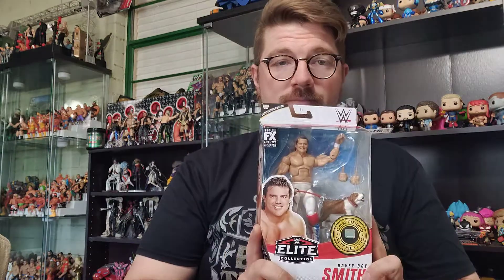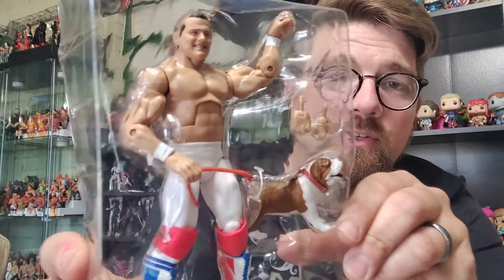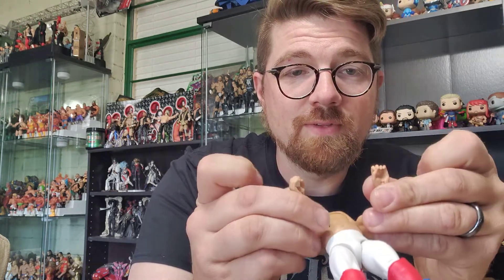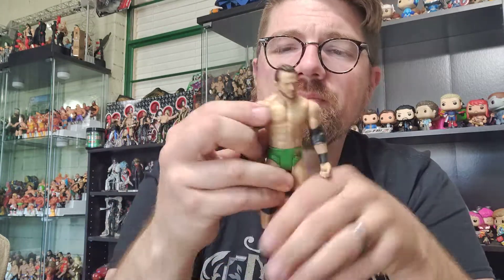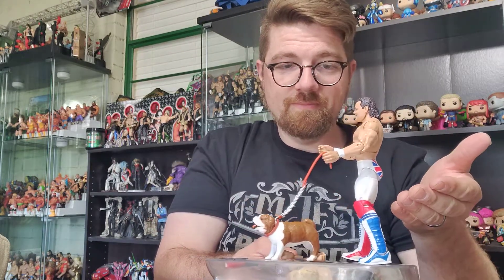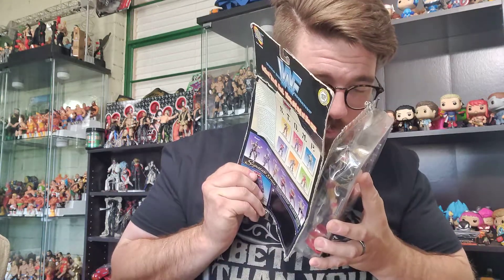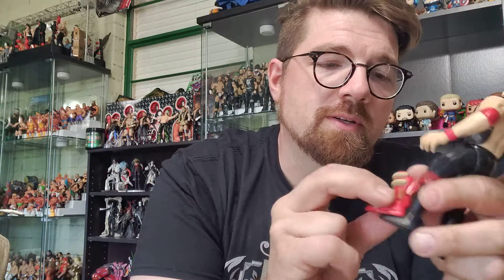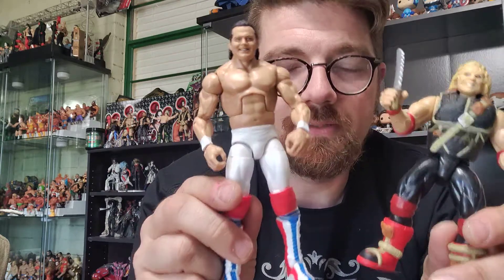UNBOXING WWE MATTEL ELITE BRITISH BULLDOG + BONUS